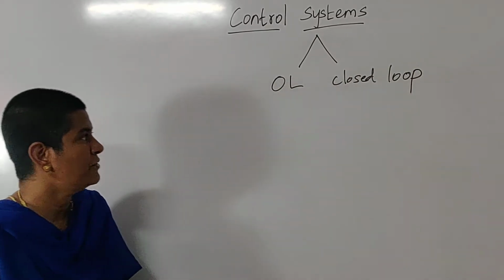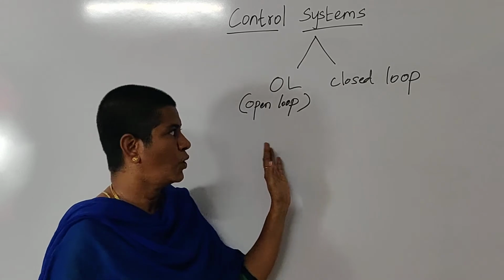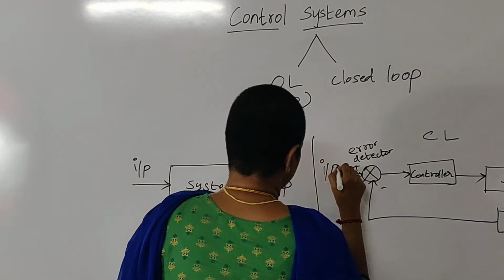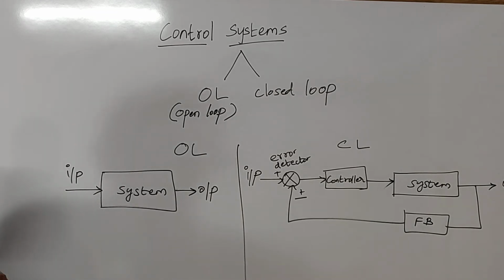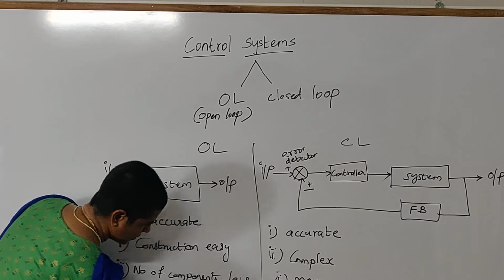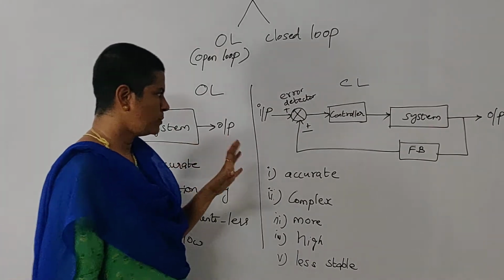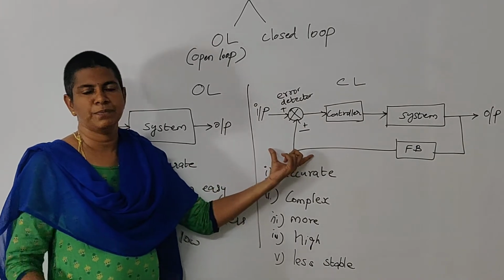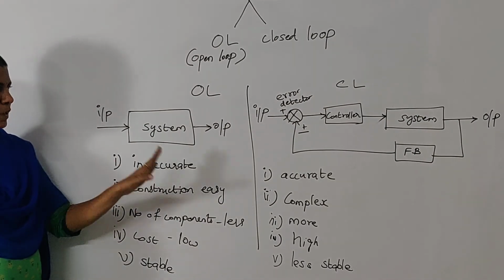Introduction to Control Systems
This video describes the basics of Control Systems.